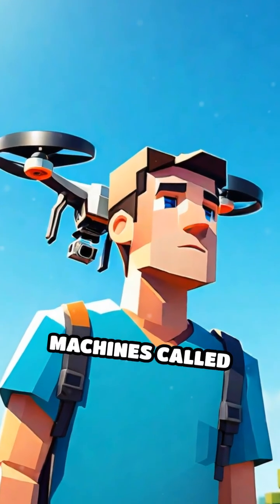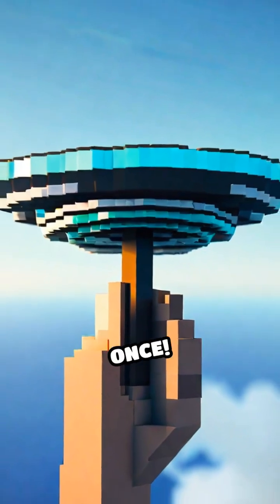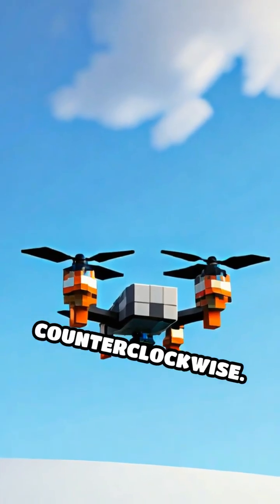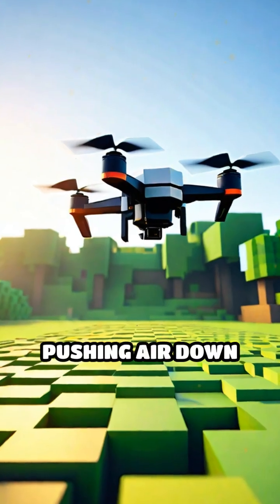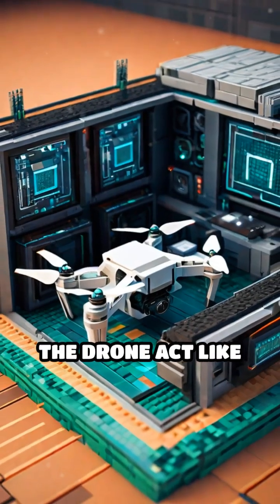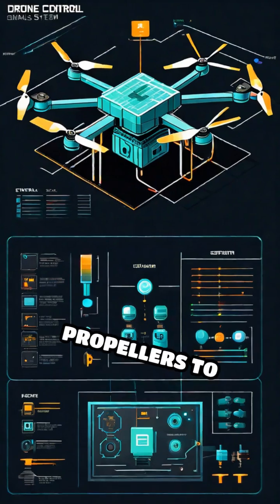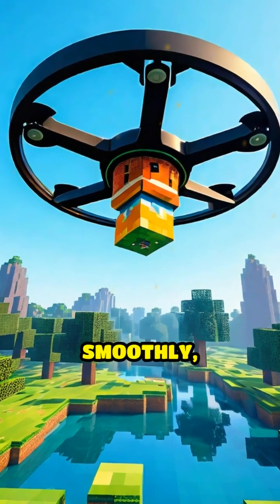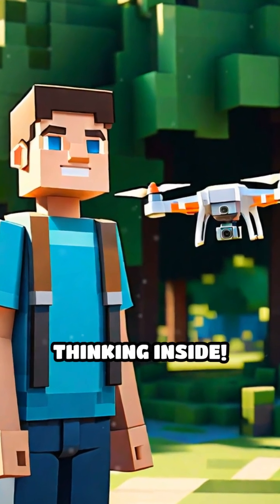ELI5: How Do Drones Fly and Stay Balanced?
Ever wondered how drones zip through the sky without tipping over? Discover the secret behind their steady flight!